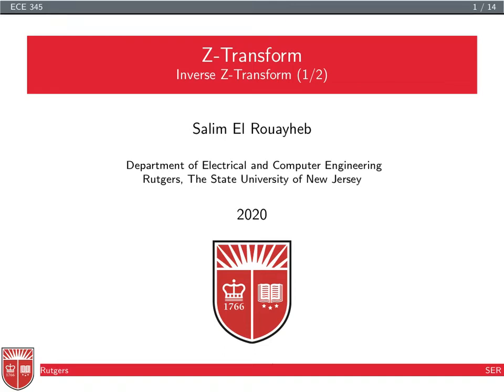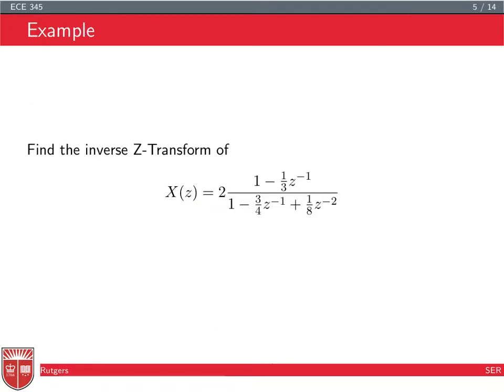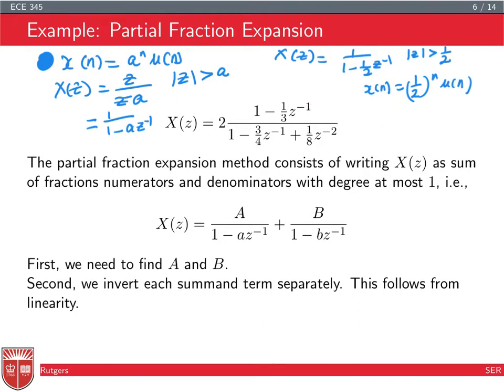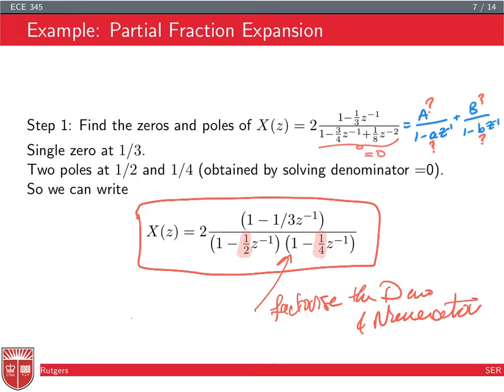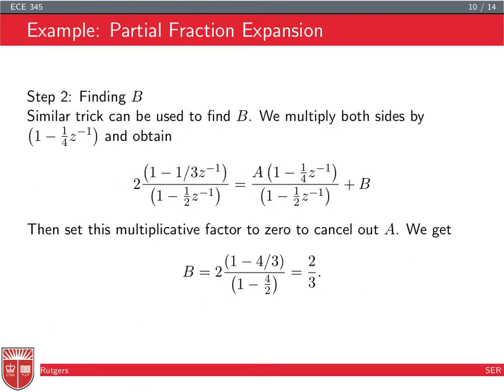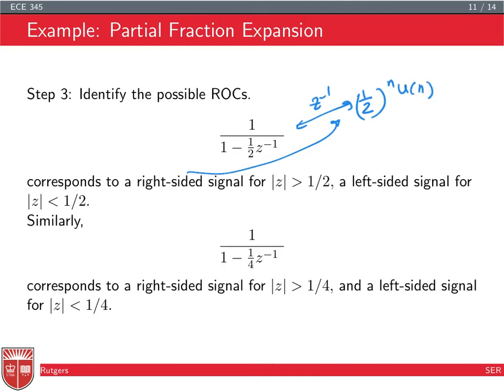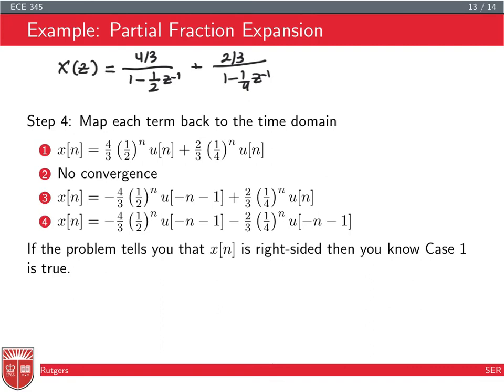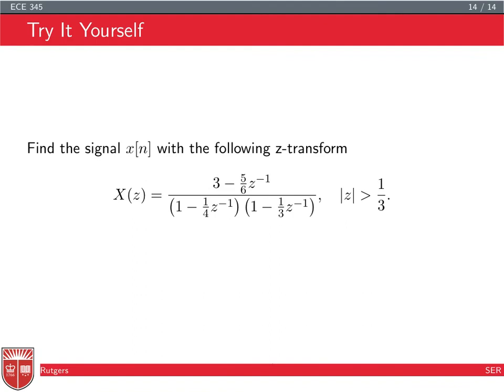Rutgers ECE 345 (Linear Systems and Signals) 5-05 The Inverse Z-transform Part 1